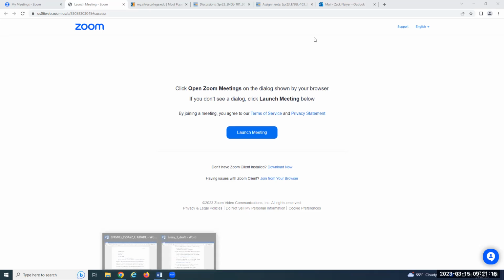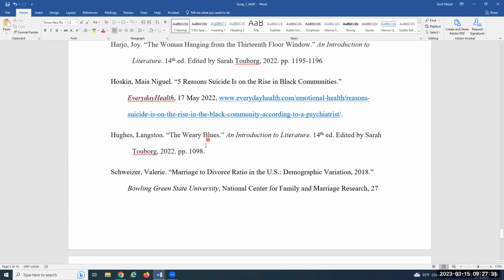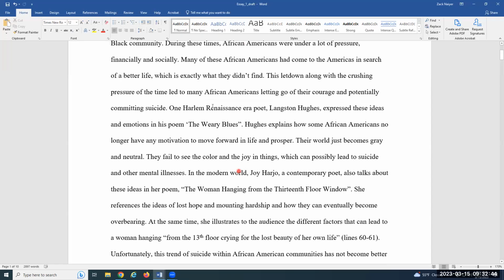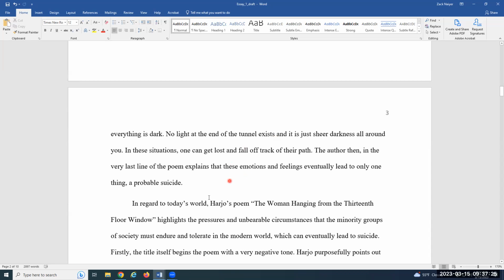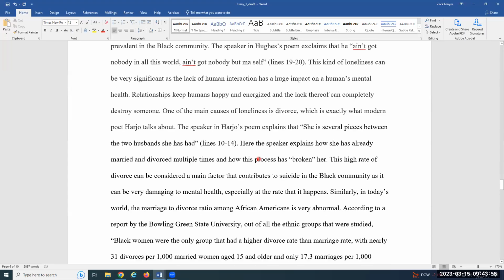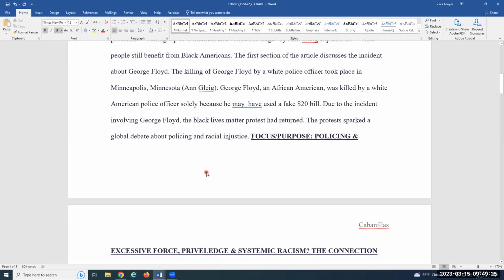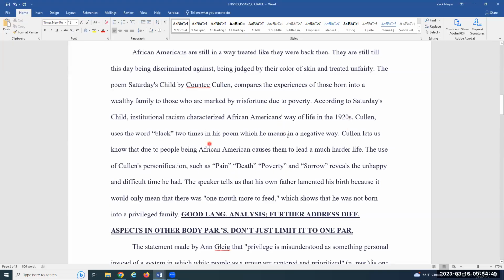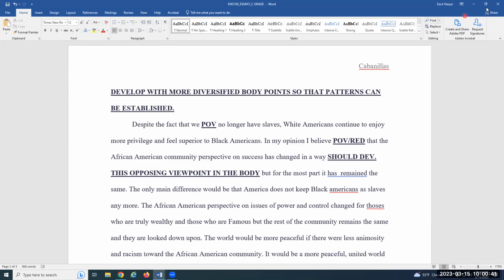ENG 103: ESSAY 1 LECTURE VIDEO: A+ & C-LEVEL EXAMPLES (40 mins.)